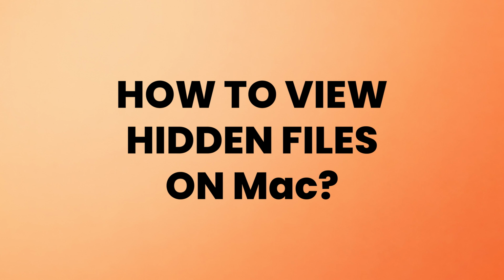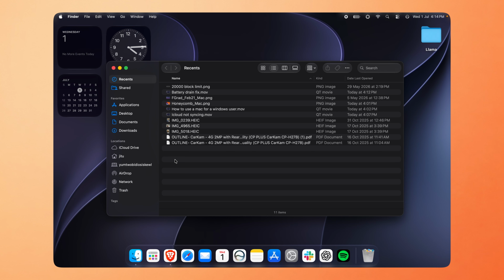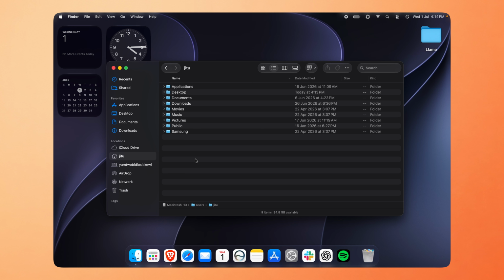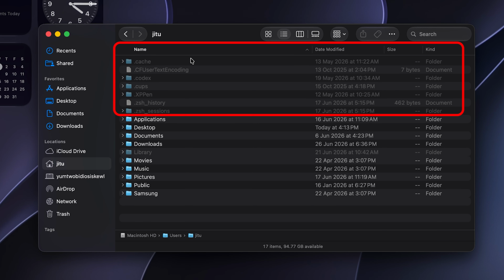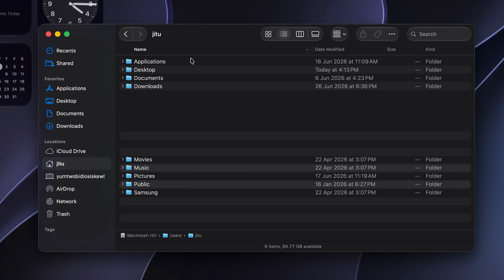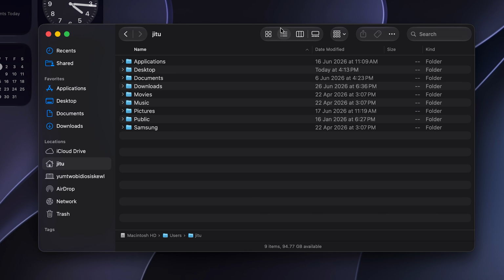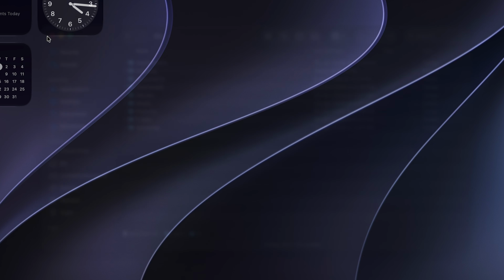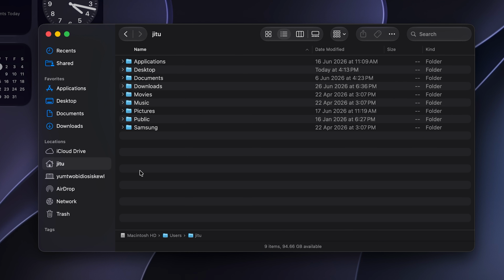How to See Hidden Folders on Mac? Hidden Files Show on Mac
How to view hidden folders in Macbook? In this video, we show how to view hidden files and folders on your MacBook step by step. You will learn the easiest methods to reveal hidden files in Finder, use keyboard shortcuts, and access folders that are normally hidden in macOS.

We also explain when hidden files are useful, how to hide them again after you're done, and important precautions to take while working with system files. Follow this simple guide to quickly show hidden folders and files on your MacBook without any confusion.